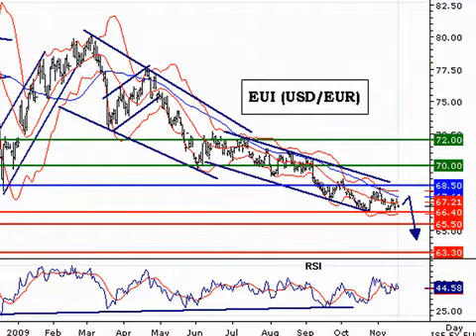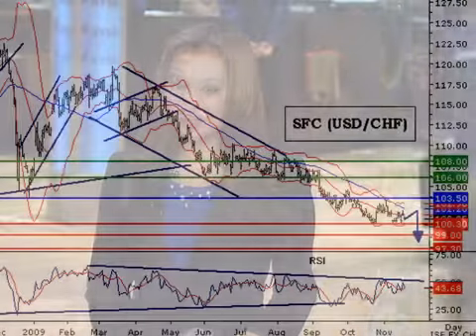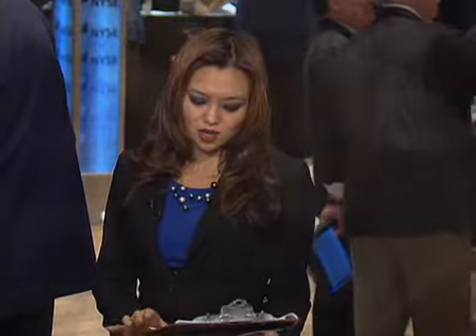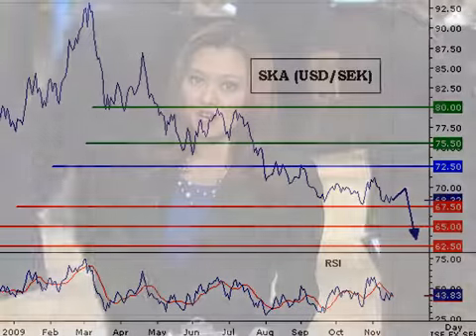11/18 FX Options Report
The USD fell against the EUR, but pared earlier losses.  The major U.S. equity averages saw a modest decline, on weak home construction data.